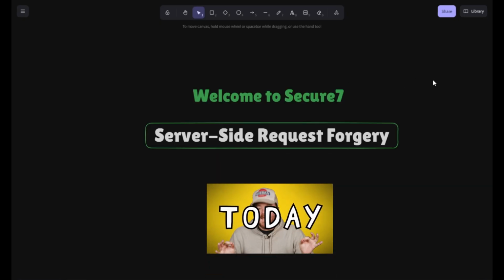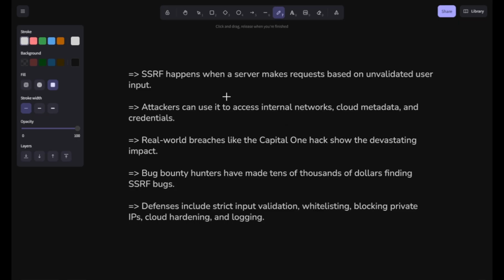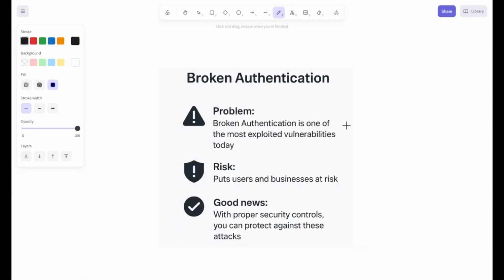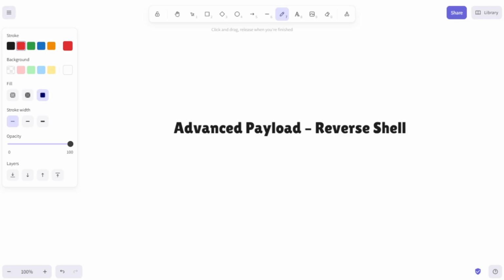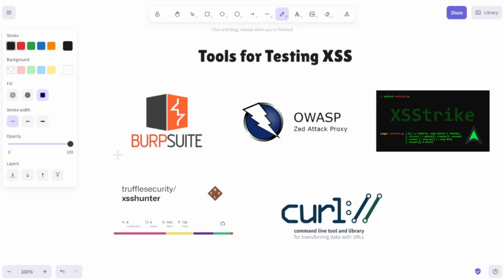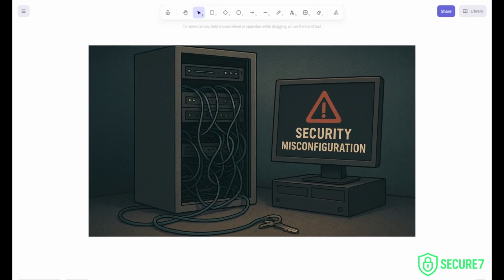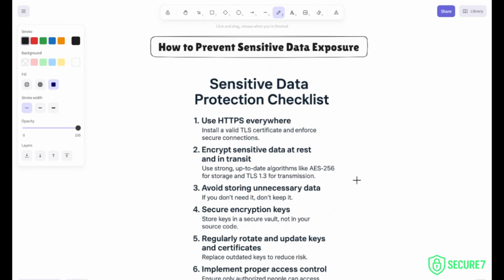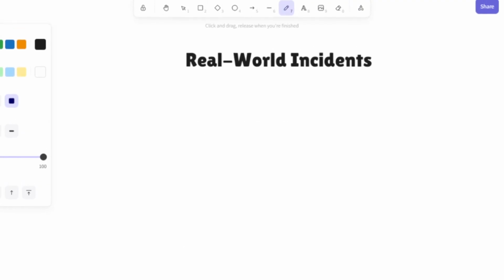cybersecurity infosec ethicalhacking pentesting cybersecurityawareness hacktheplanet